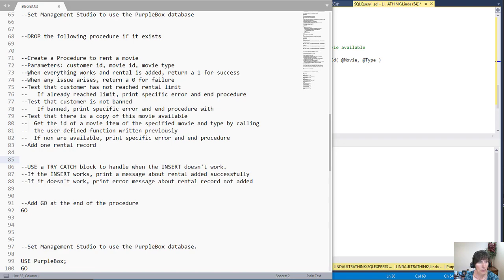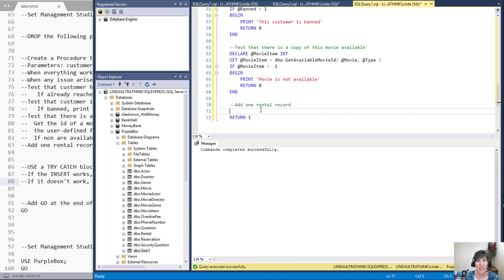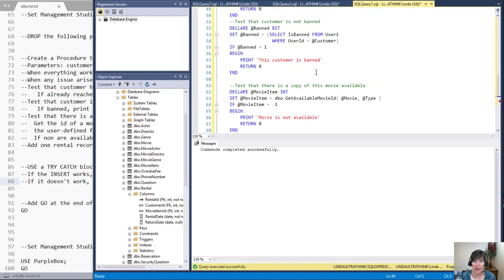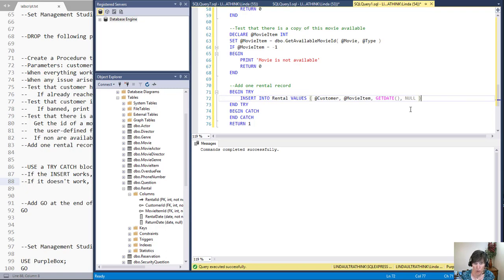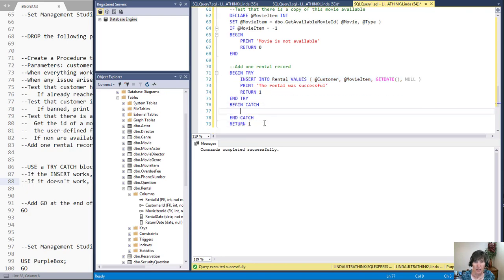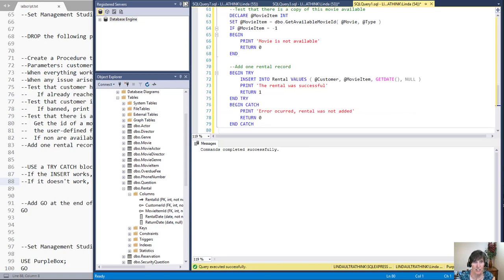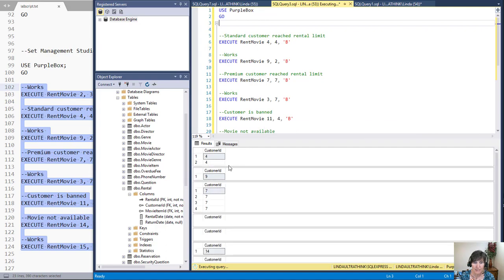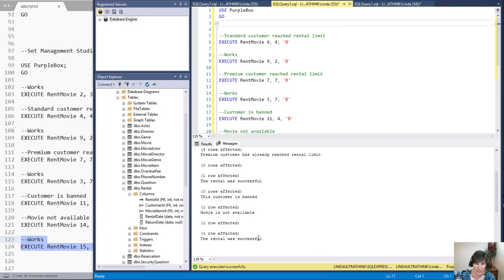User-defined Functions, Part 10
Now that all the tests have been coded, add the code to INSERT a new rental record. Use a TRY/CATCH block to control what happens if the INSERT does not work.